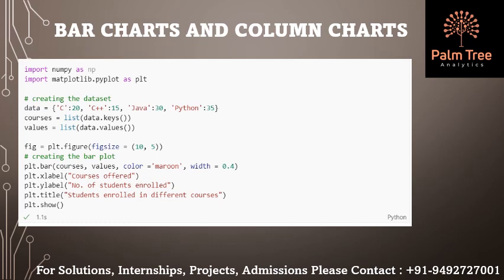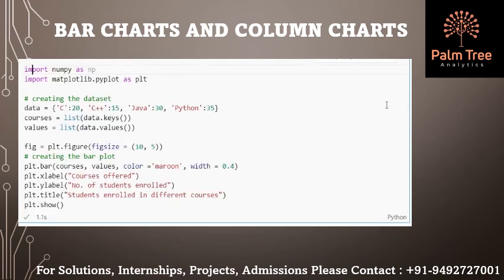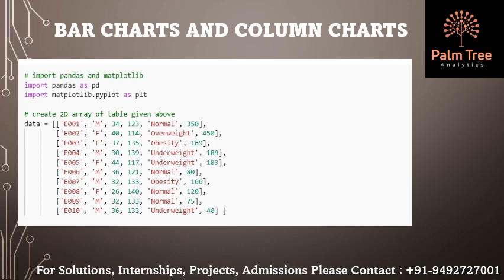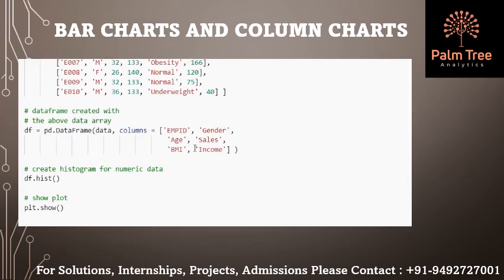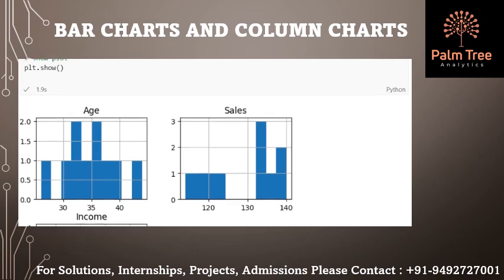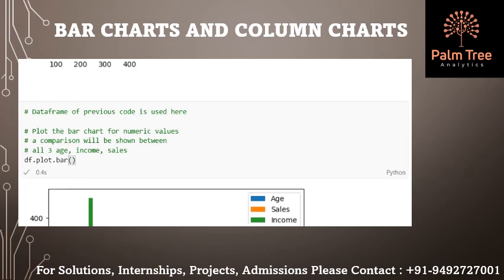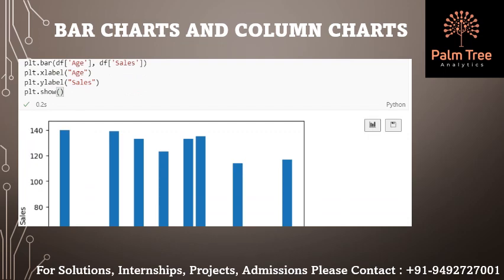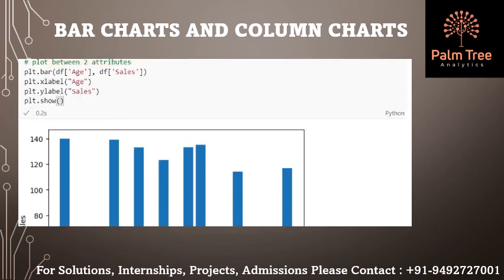DataViz-09. Graphical Analysis Bar Chart and Column Chart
This video is about histogram, bar charts and column chart through coding